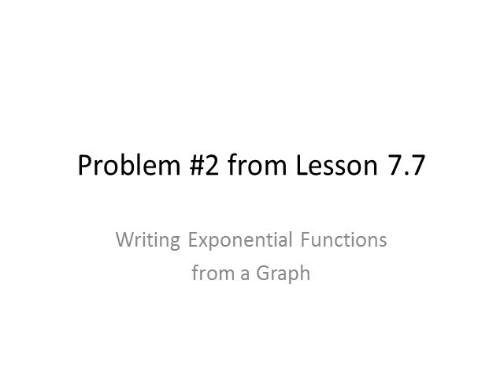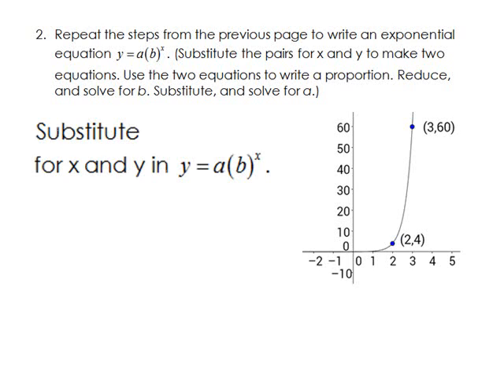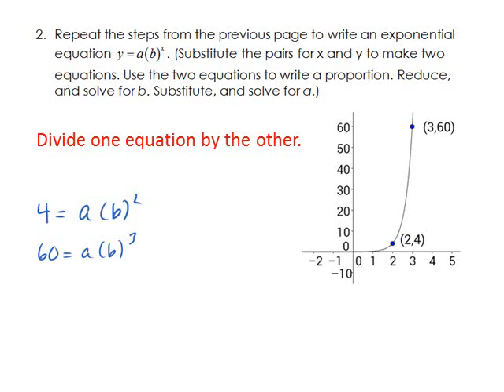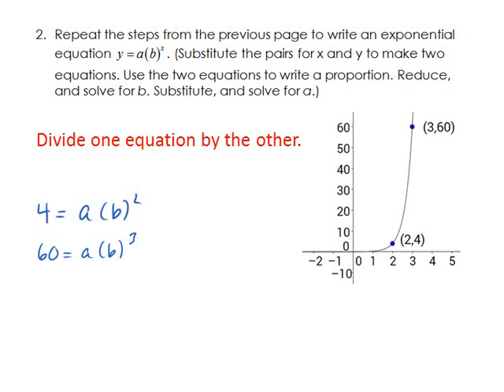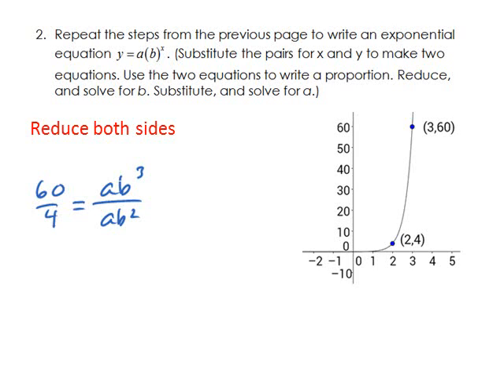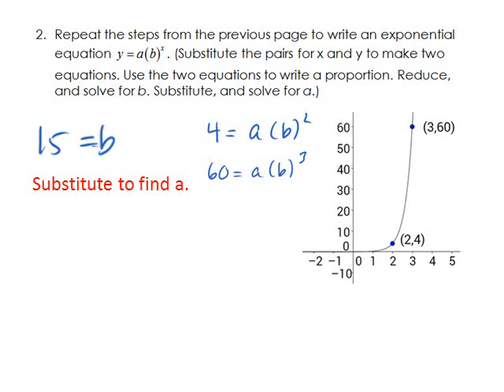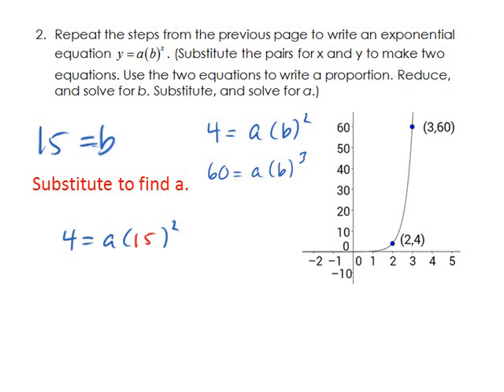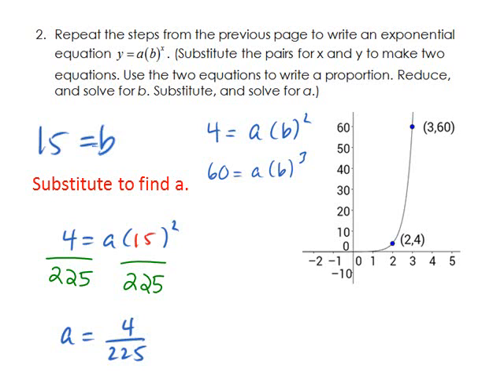Problem 2 for 7 7